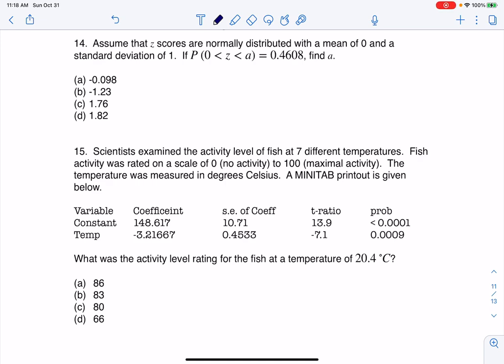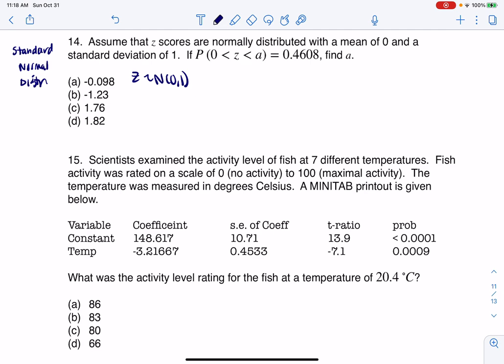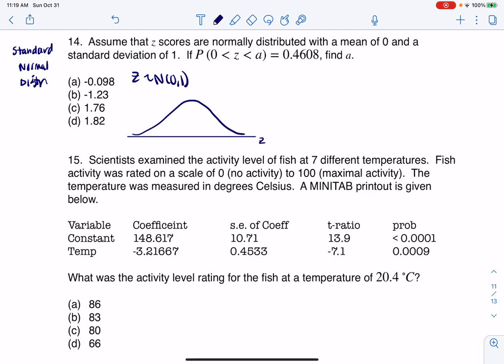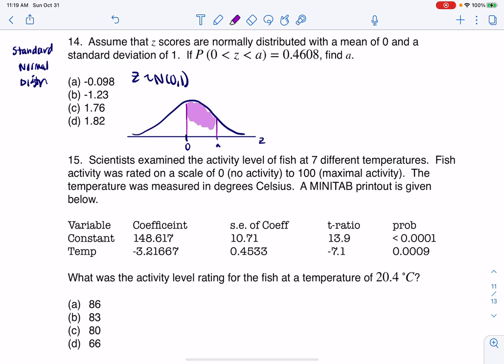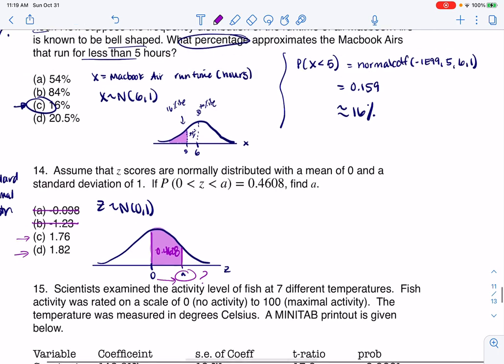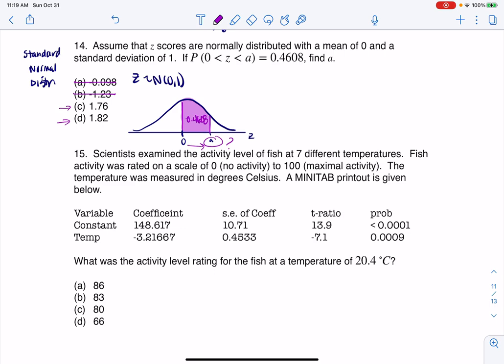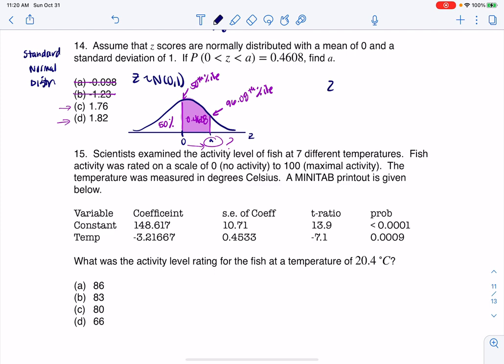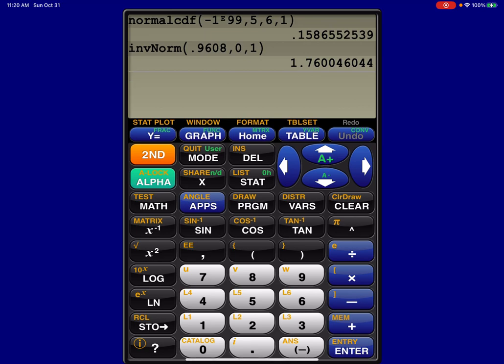Math 43 Sample Midterm 2 MC14